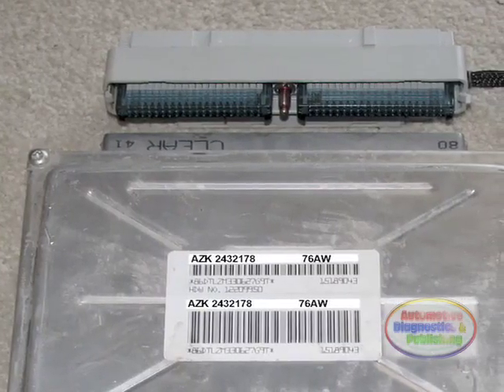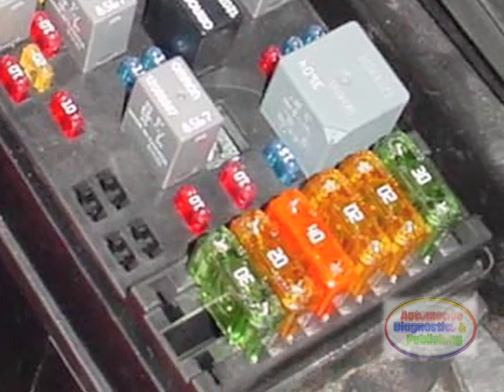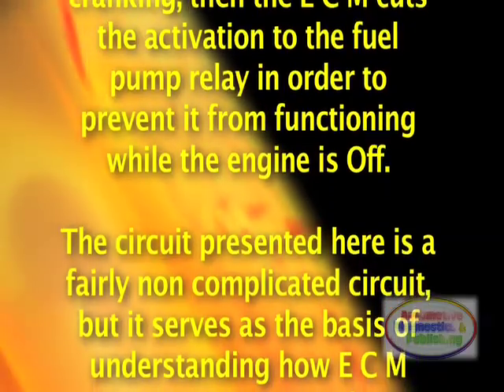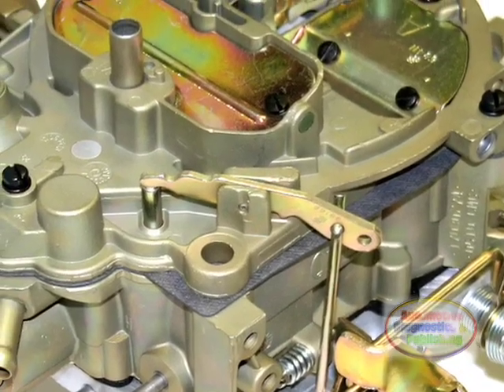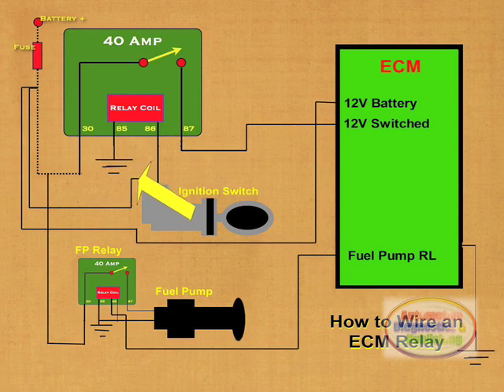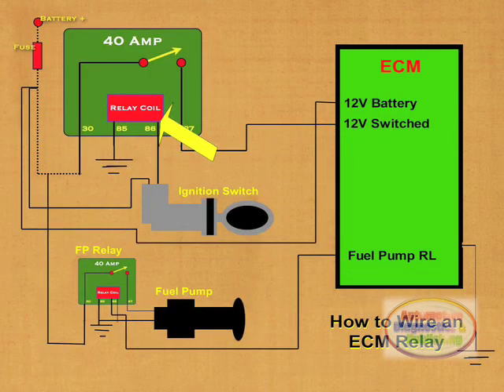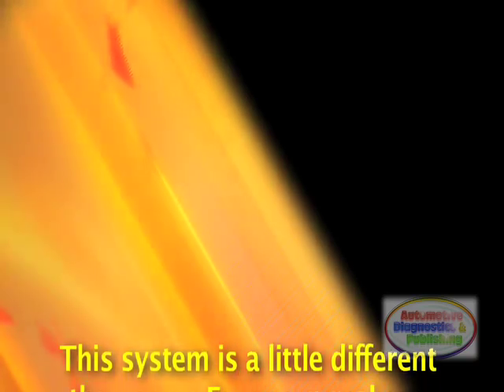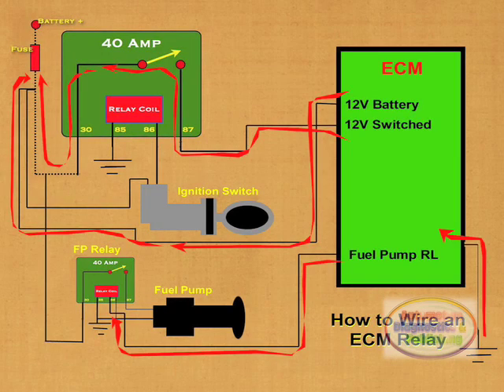How to Wire an ECM Relay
How to Wire an E C M Relay

Modern engine control modules or E C M circuits have the job of providing the main fuel injection computer with two types of power feed, switched power and permanent power feed. Permanent power is a simple connection to the 12.6 volts battery voltage source right through a protection fuse. The other side of the circuit is the switched power supply. This power supply is done through a relay, but keep in mind that as simple as this wiring is, it also controls the entire E C M operation. From the switched power supply, the E C M also senses this 12 volt input and powers the fuel pump relay. If there's no crank sensor input meaning that the engine hasn't been started and is not cranking, then the E C M cuts the activation to the fuel pump relay in order to prevent it from functioning while the engine is Off.

The circuit presented here is a fairly non complicated circuit, but it serves as the basis of understanding how E C M circuits are wired. It also serves as a guide in the event that, as it is often done today, the owner of an older, vintage or collectible vehicle wants to switch to a fuel injection system. In many cases older carburetors are either non repairable due to parts or they are too expensive to keep them in operation. So, it pays to take them out of commission until the owner wants to sell his vehicle. Aftermarket cost effective fuel injection systems are now very much available and simple to set and program.

Here is how this circuit operates ... Get the whole story right now in this video...Enjoy...

Amazon Printed-Books & Kindle:

Amazon Video DVDs: